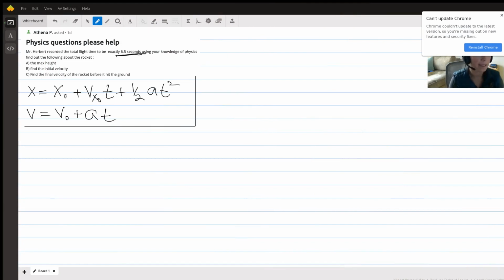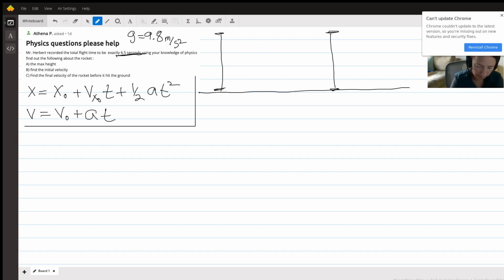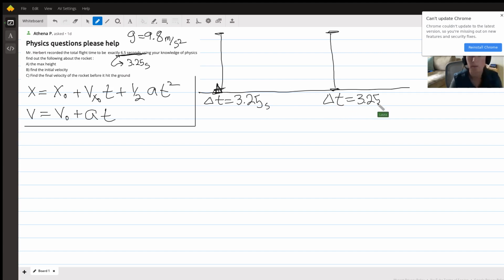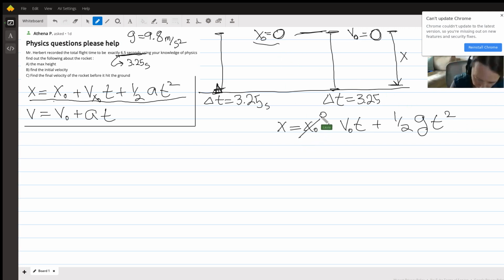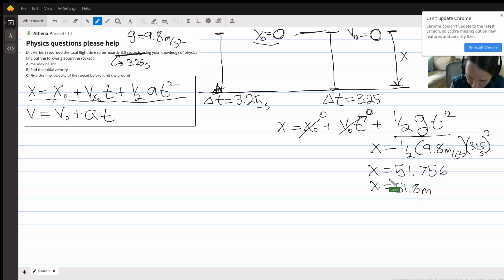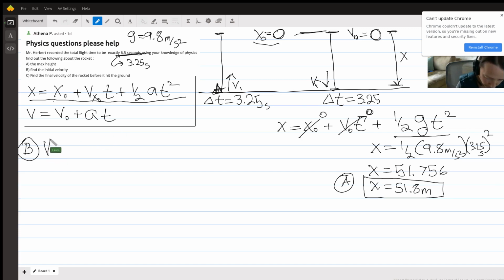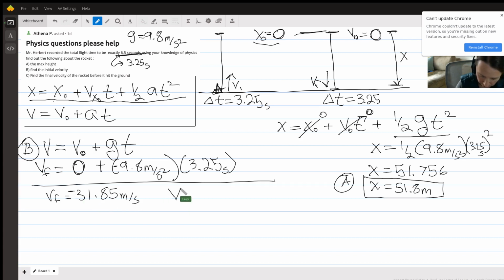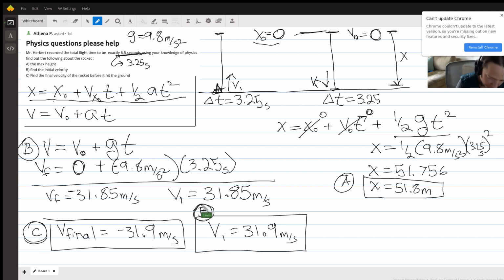Rocket Projectile Motion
Question: Physics questions please help
Mr. Herbert recorded the total flight time to be  exactly 6.5 seconds using your knowledge of physics find out the following about the rocket :A) the max heightB) find the initial velocityC) Find the final velocity of the rocket before it hit the ground

Answered By:

Laura B.
Stress Free Studies! Math Tutor with MEd. UCSD, BS Physics UCSC

Written Explanation:

Hi! Please watch the video for full details, but essentially to solve this problem you need to split it up into two equal parts--the time going up and the time falling back down from the maximum height.You also need to assume that the rocket goes straight up and down, is being accelerated by gravity on Earth's surface, and launches from the ground. Once you assume all that you have enough information to solve using the time only in your distance and velocity equations.The reason that this split-up is important is that at maximum height, you can consider the velocity of the rocket to be zero, and this allows you to backsolve to the initial conditions.I'm sure you can do it! Please watch the video.